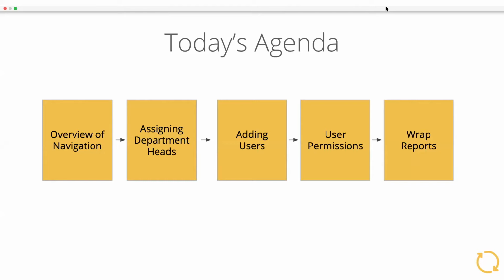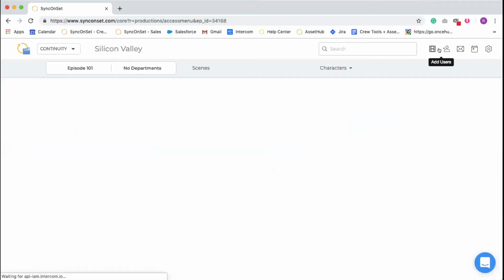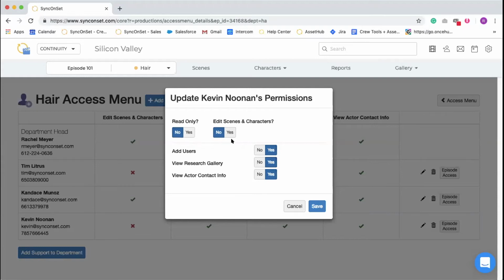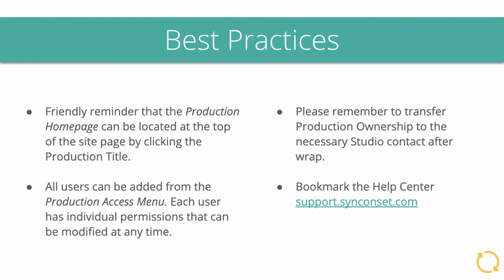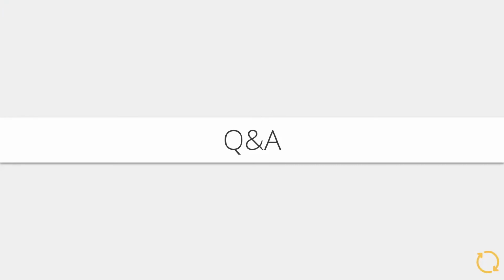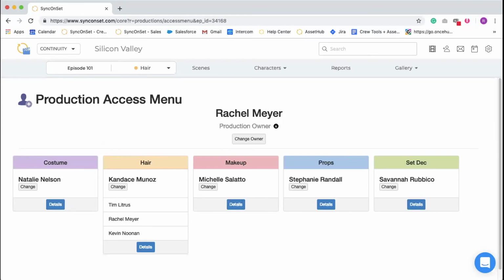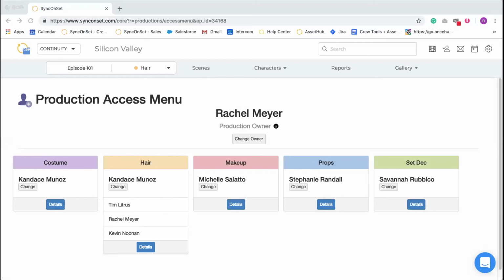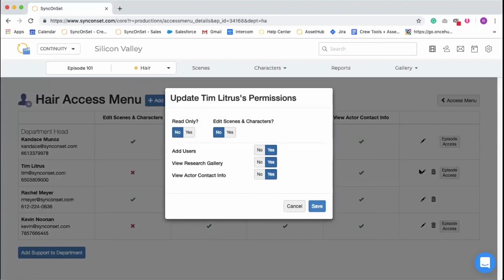Crew Tools for Production Coordinators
In this webinar for POC's getting started with SyncOnSet Crew Tools, learn how to navigate through the SyncOnSet web application, add users and assign Department Heads, access Wrap Reports, and some best practices.

Audience: Production Coordinators

This webinar will cover:
- Navigation
- Assigning Department Heads and Adding Users
- Wrap Reports
- Best Practices